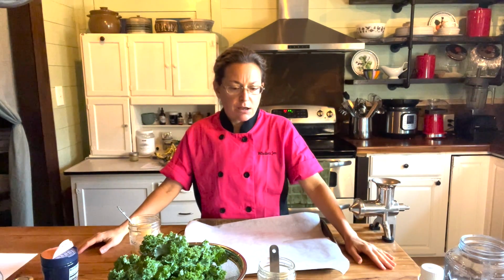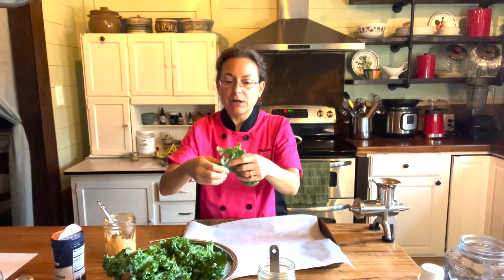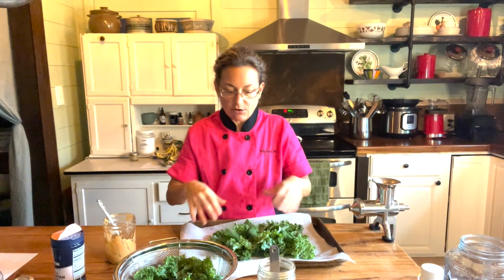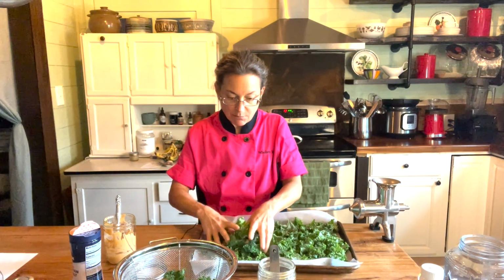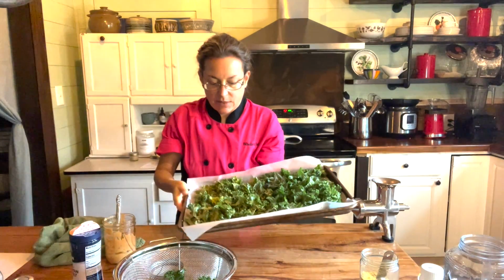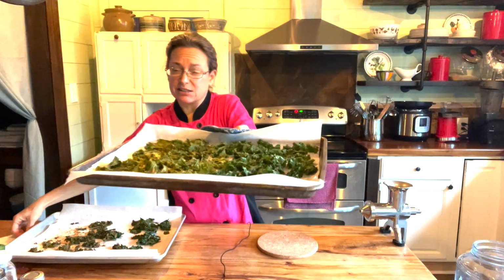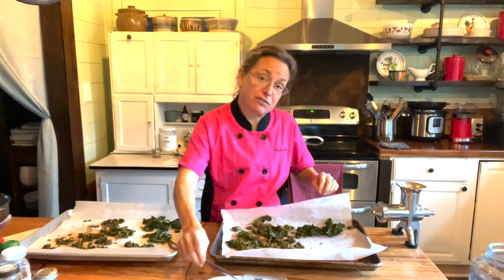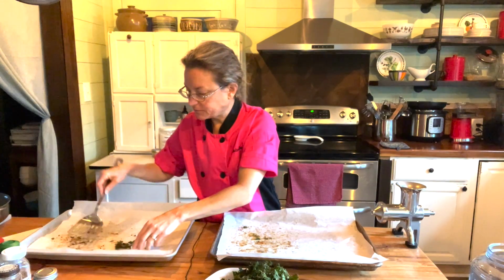Kale Chips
Here is a quick and healthy snack that the whole family will enjoy!